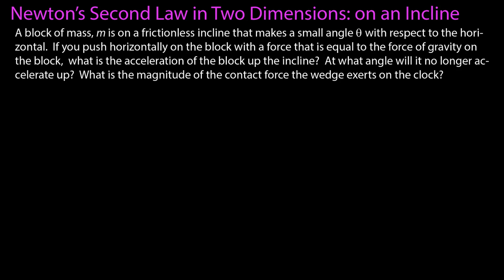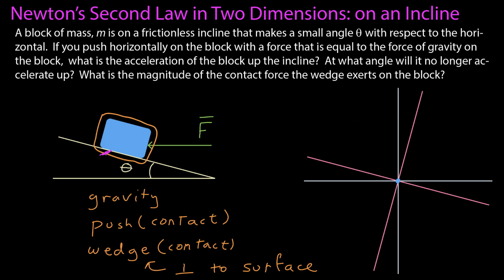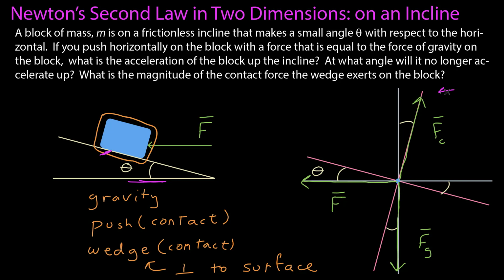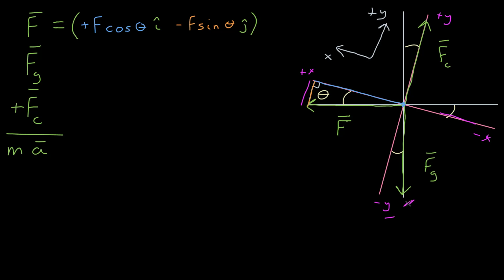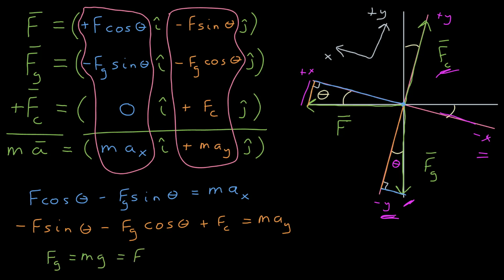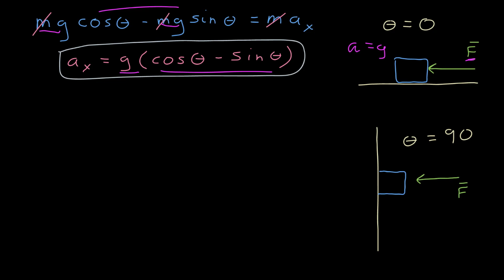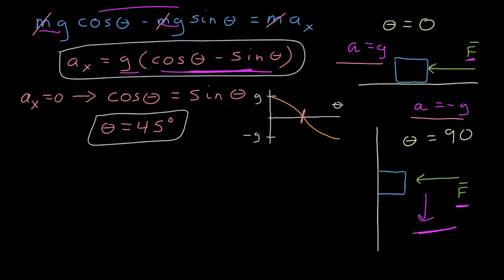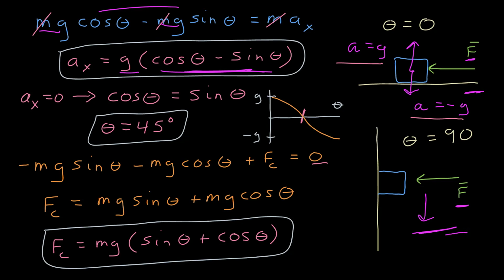Newton's Second Law in Two Dimensions: on an Incline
An example of using Newton's Second Law in Two Dimensions